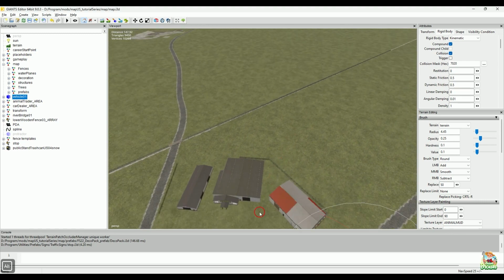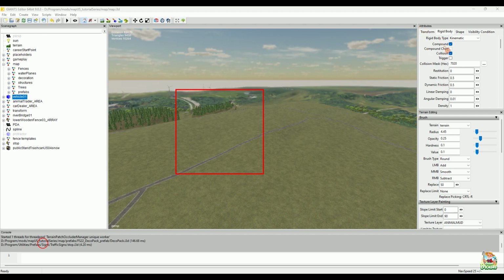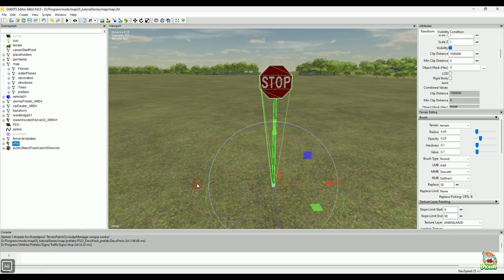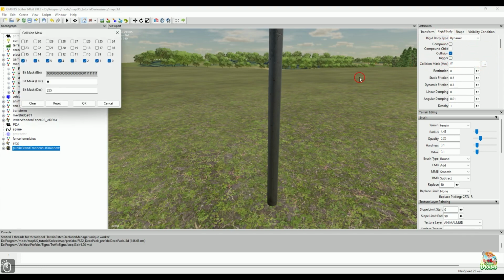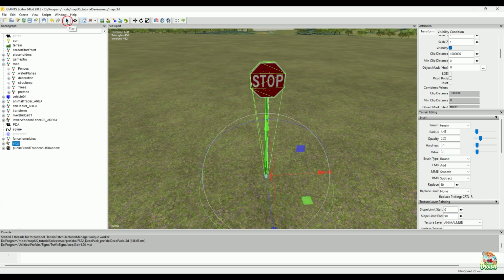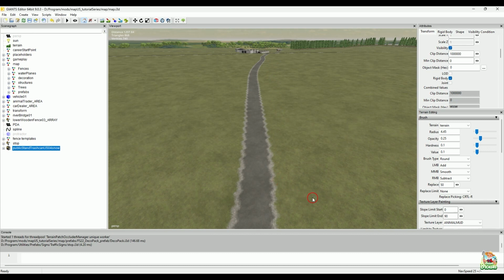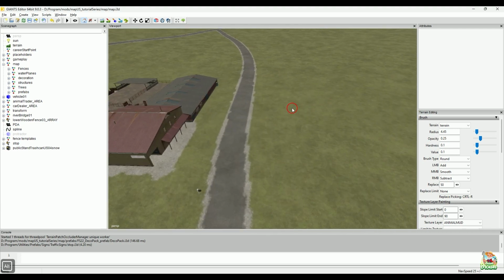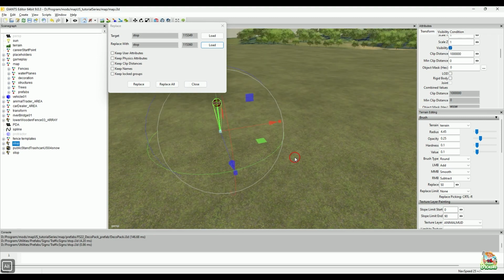You're not going crazy, and no ... your map is not posessed!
In this video tutorial for Farm Sim 22 and Giant's Editor 9.0.3 we are going to explore a topic that remains a mystery to some people. Ever have signs fall over on their own? Or other items moving around and falling over? I'll explain why these things happen while also explaining the mystery behind the play button.